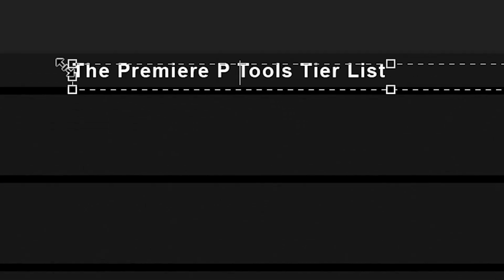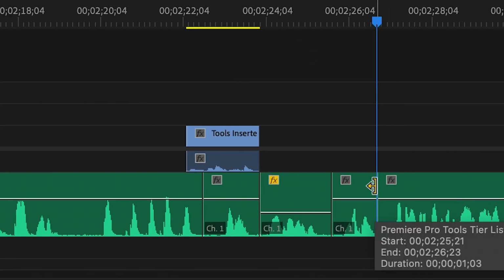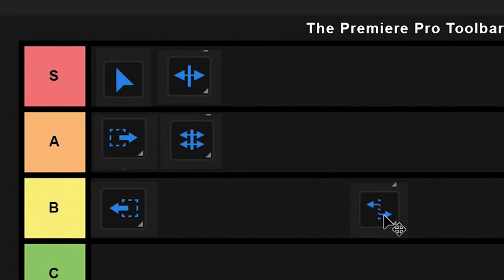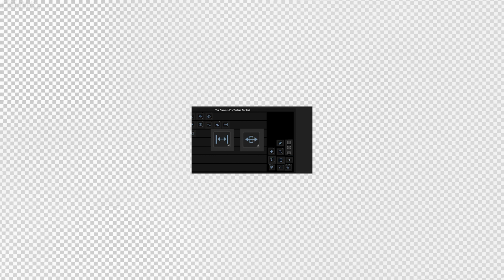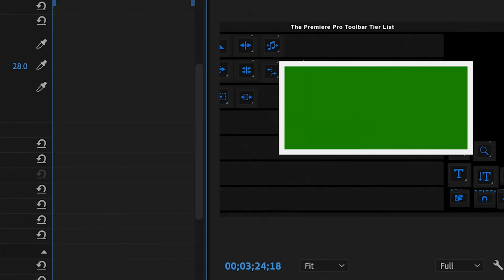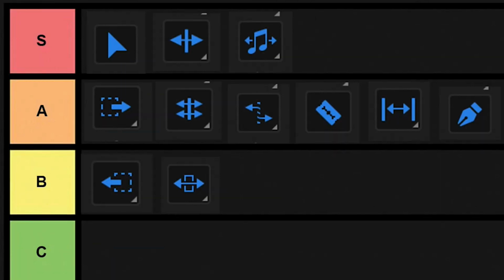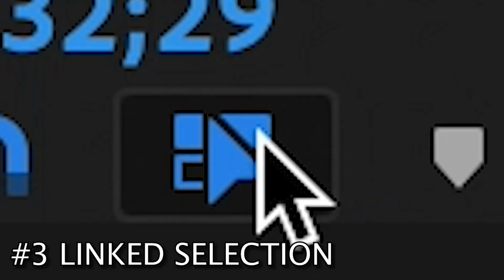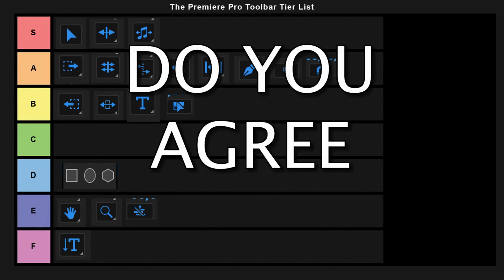Tier List: Do You Know ALL The Tools in the Premiere Pro Toolbar?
What's your favorite Premiere Pro tool? There are lots of good Premiere Pro tools, but some are kind of awful too... Every tool does a different job, and some you barely ever use but you are glad it's there when you need it.

Commercial Videographers, influencers, and many more people use Adobe Premiere Pro every day to create beautiful video works of art. It's likely that you have some Editing Tools that you use more often than others. I made a Tier List to settle this once and for all!